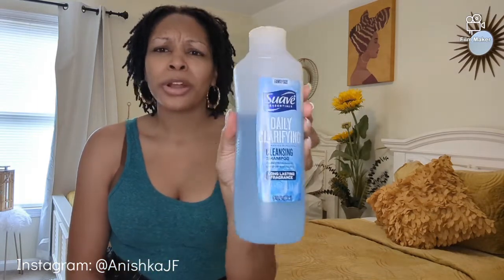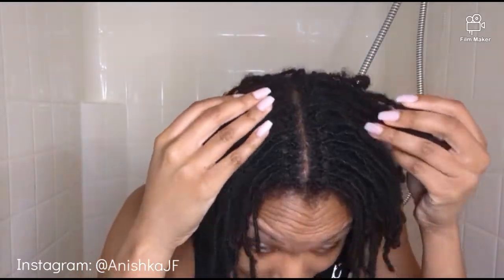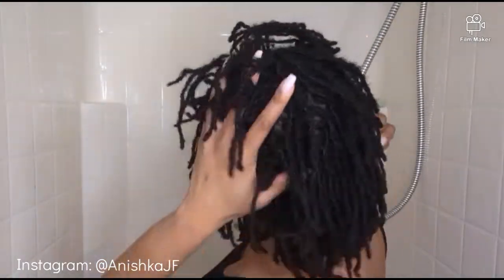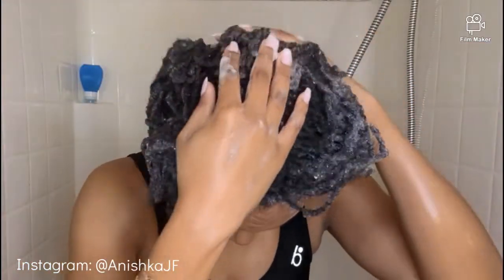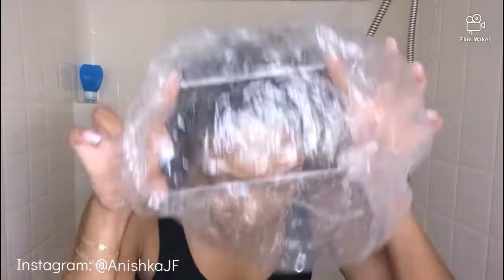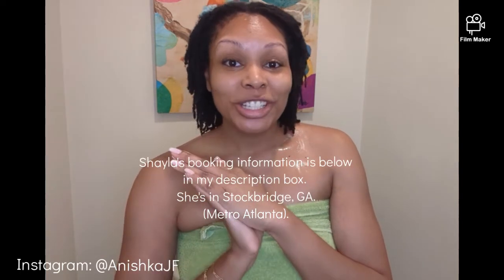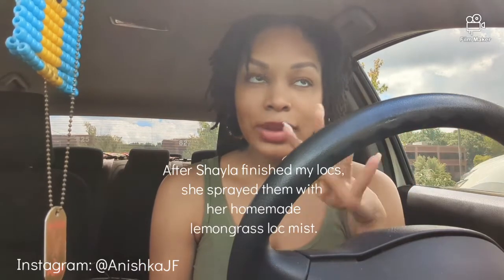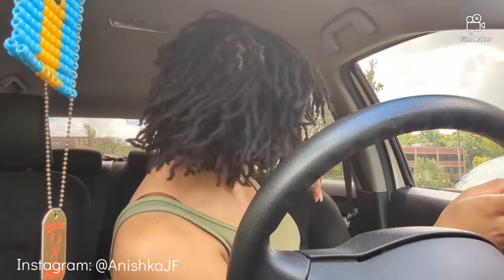Sisterlocks: Month 7 | Loc Wash & Loc Retie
I show y'all my process of washing my locs being 7 months loc'd, as well as some behind the scenes of Shayla, my loctician, re-tightening my locs.

*Loctician info:

Shayla's Instagram: @LocsByShayla. Her booking information is in her bio. You can also see photos of her work on her IG page.

Shayla gave me the okay to post her #. If you do decide to reach out to her, please text her. She only responds to texts.